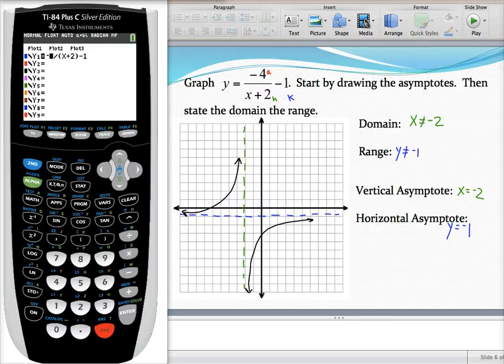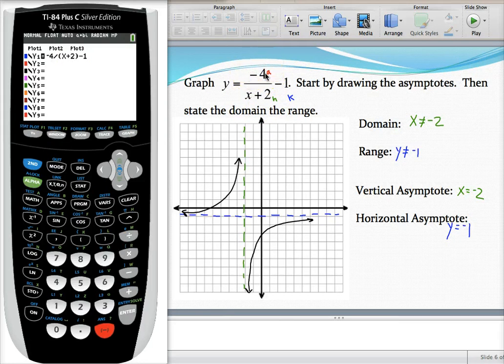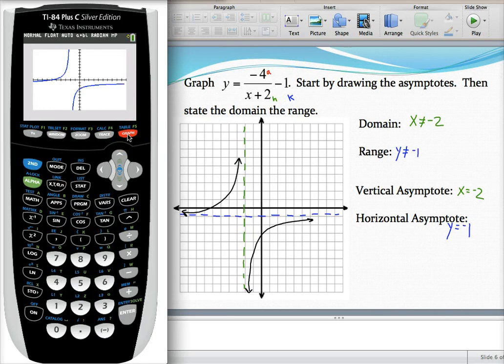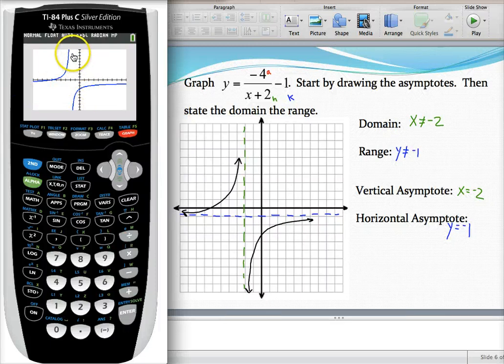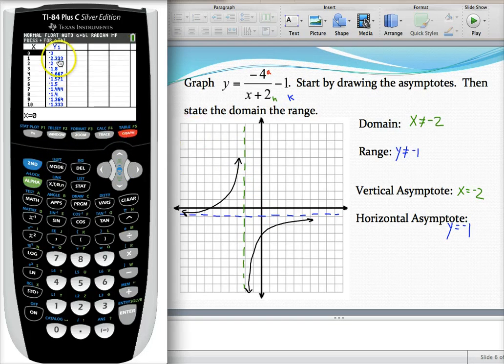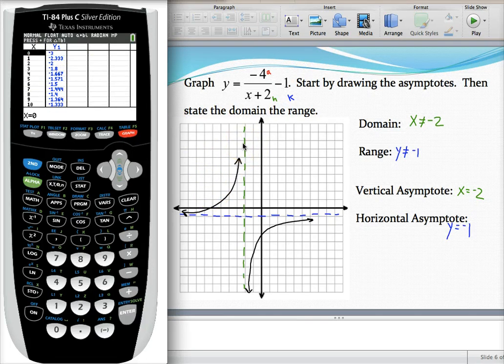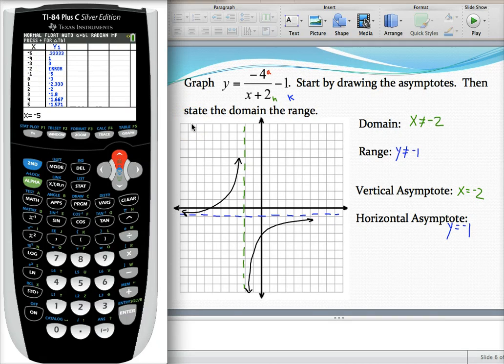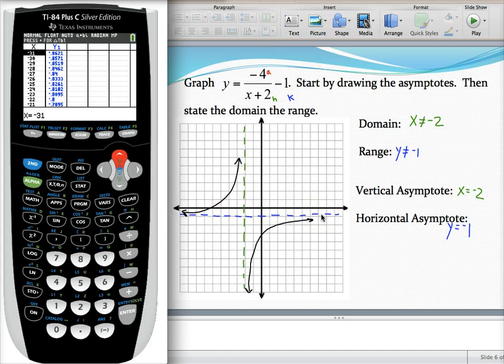Rational functions and tables